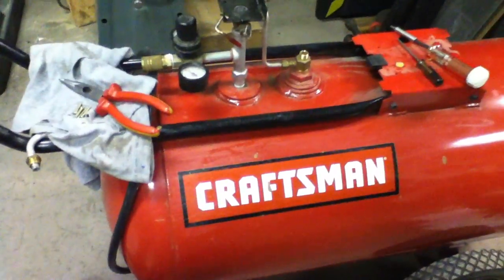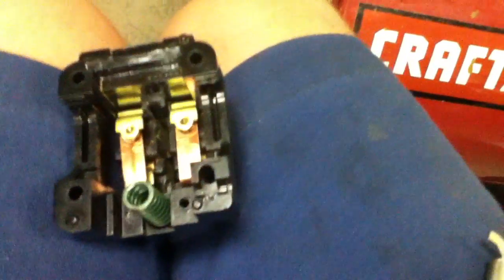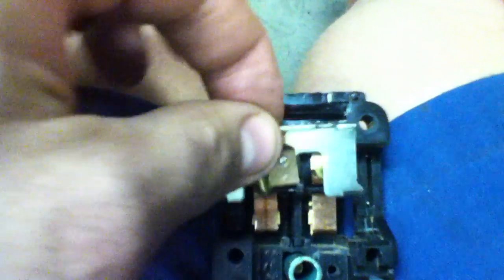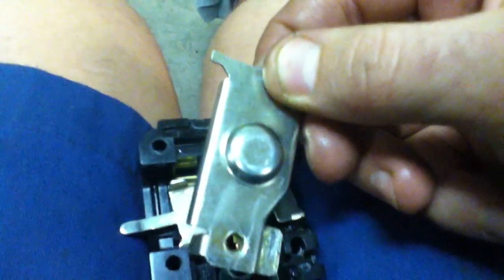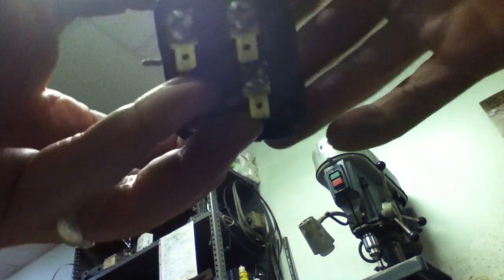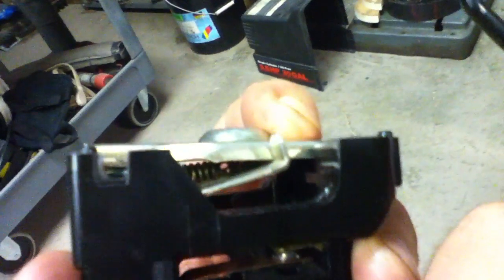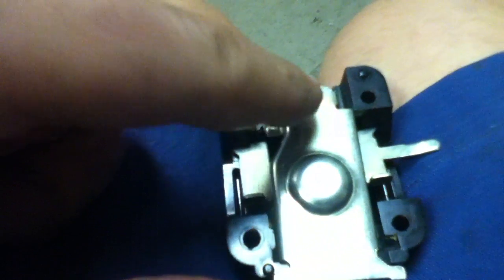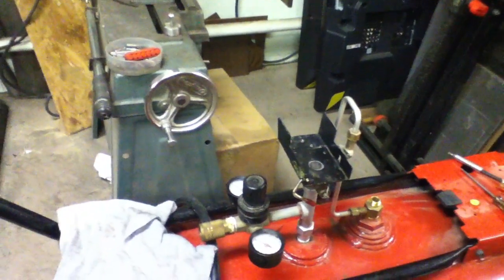Pressure Switch Craftsman Air Compressor 5.5HP 30gal tripping breaker PART 1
I sort of made the mistake of taking apart the pressure switch to clean up the contacts repairing this air compressor.  It took me a while to figure out how to get back together, hopefully this helps others save some time.
Craftsman 5.5HP 120V   30 gal Air Compressor 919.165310 P
 AC-0375  Air Compressor Pressure Switch $132 from SearsParts

Wont' start?  Starts once then trips breaker?  Motor has two capacitors, white one = run capacitor (40uF micro farad) and black one = start capacitor (400-450 MFD  micro farad).   Black capacitor tested bad, not in range, replaced for under $10.